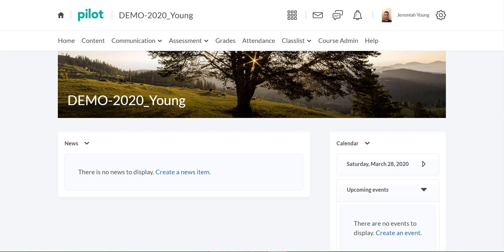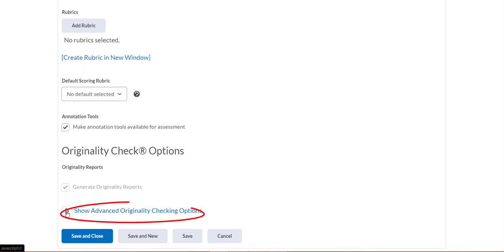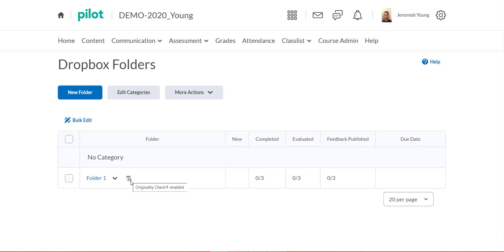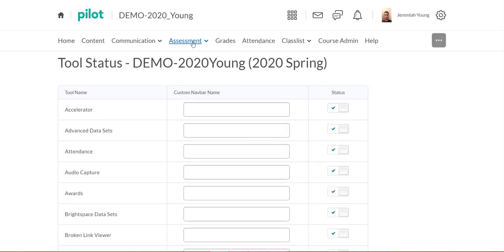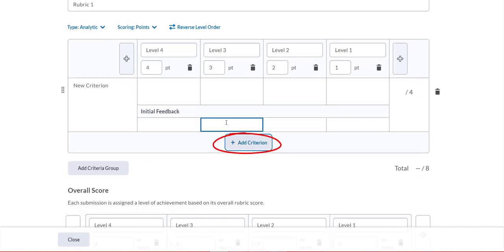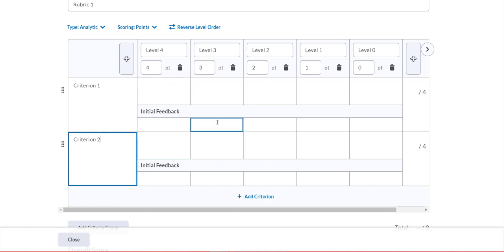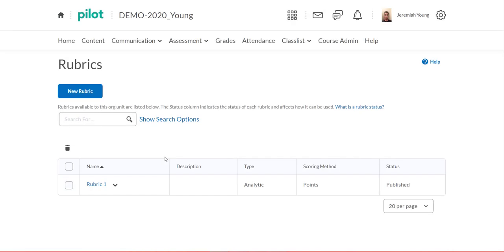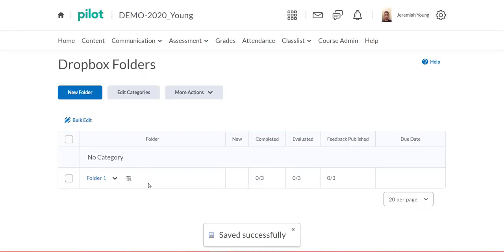D2L Tutorial Week 3 #2